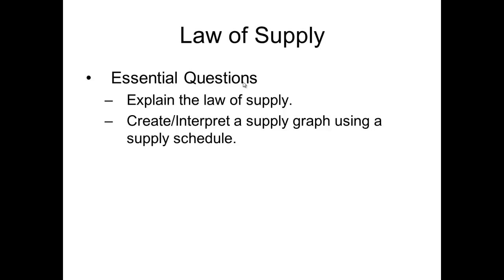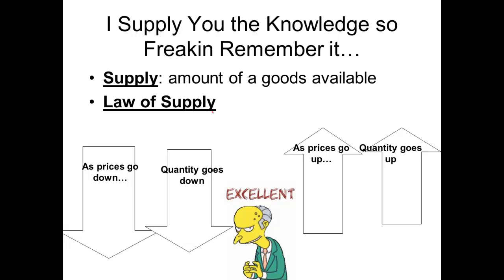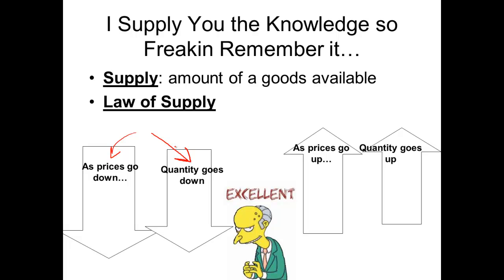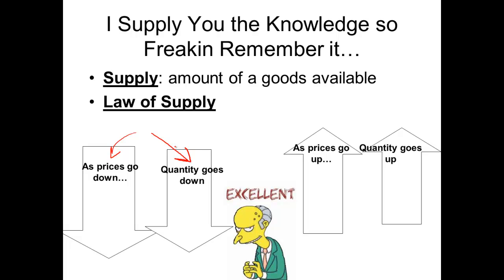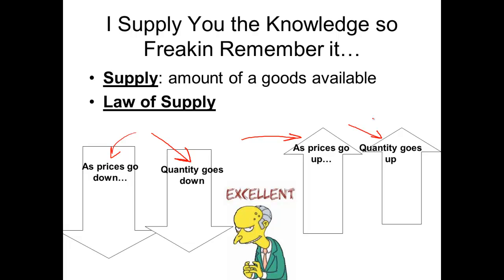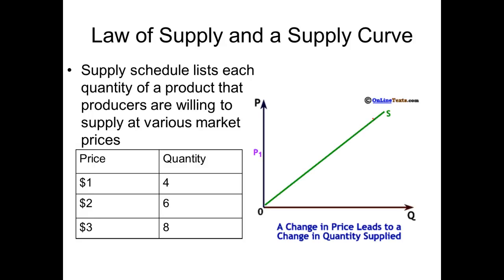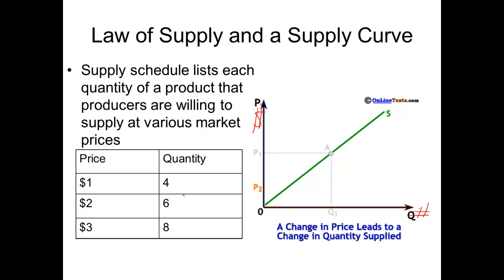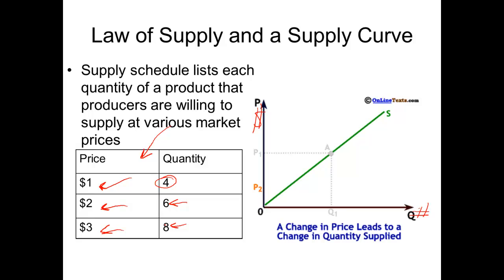Law of Supply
Very brief lecture on the law of supply.